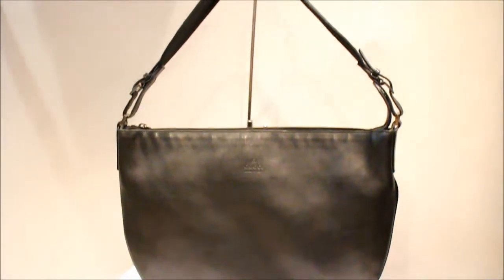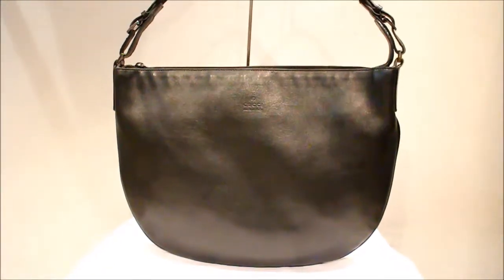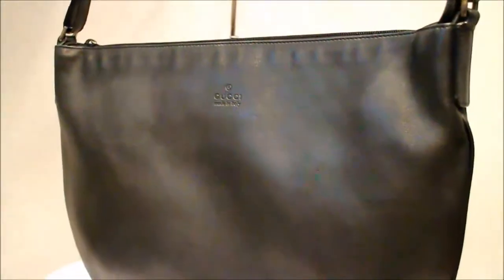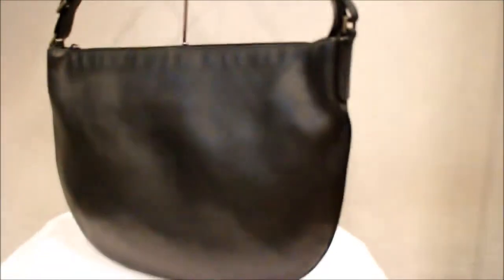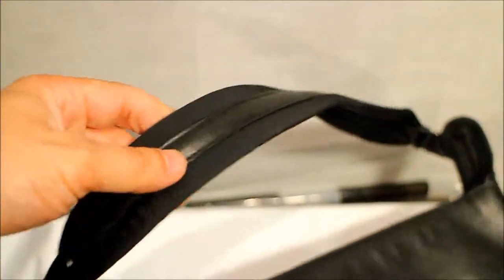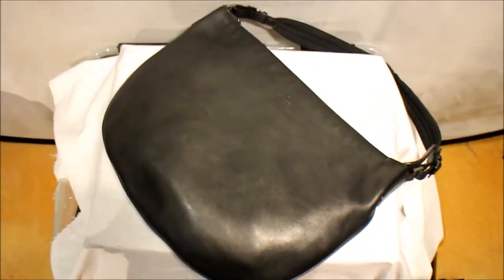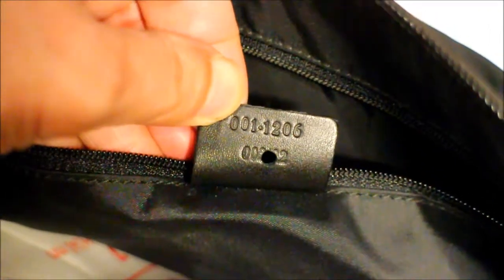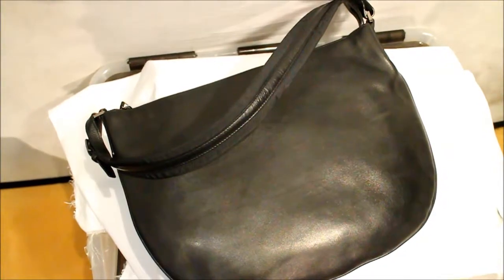TOM FORD FOR GUCCI UNISEX HALF MOON MESSENGER